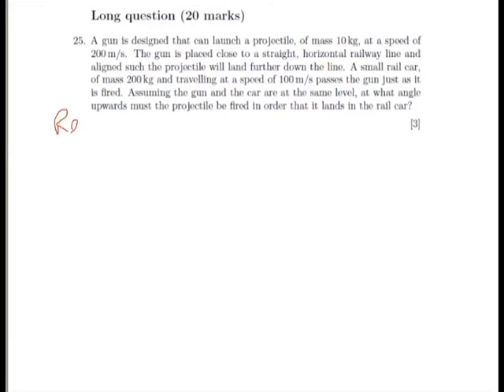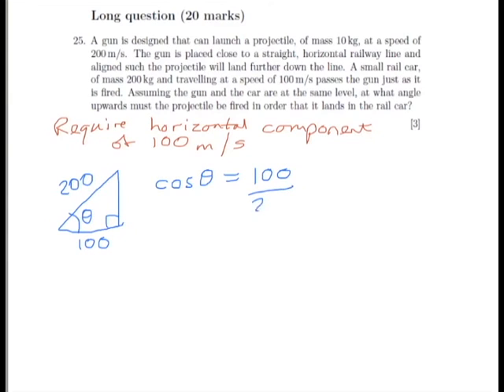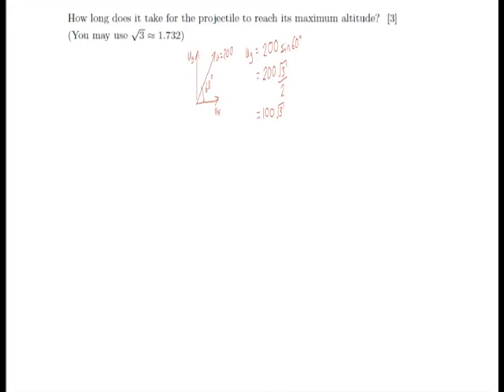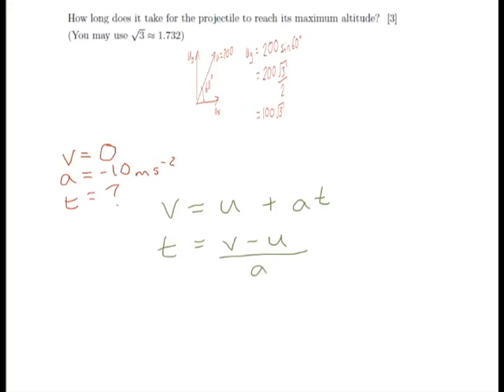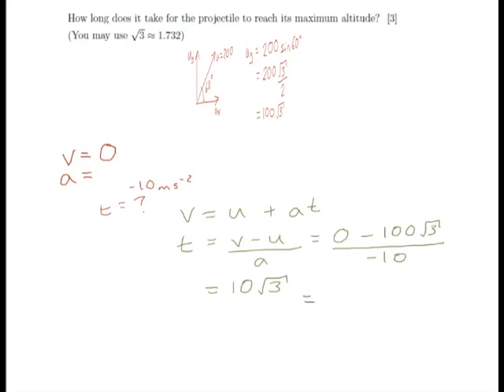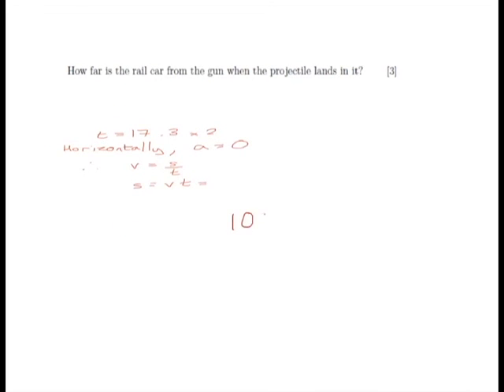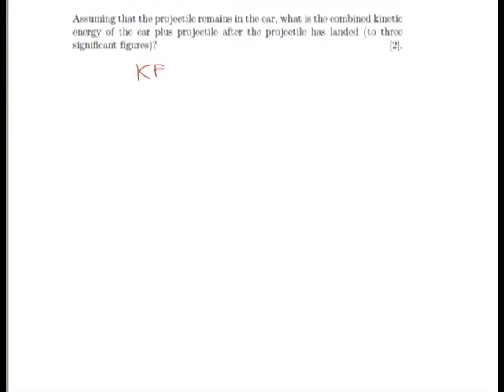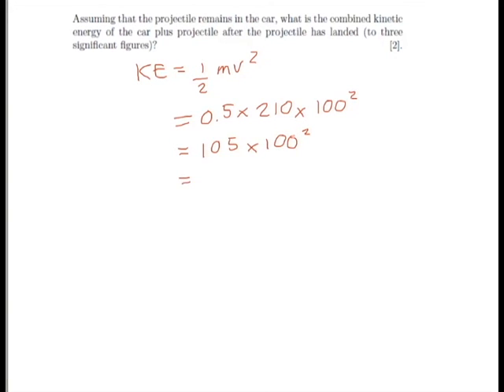Oxford PAT 2010 Q25 (projectile motion)